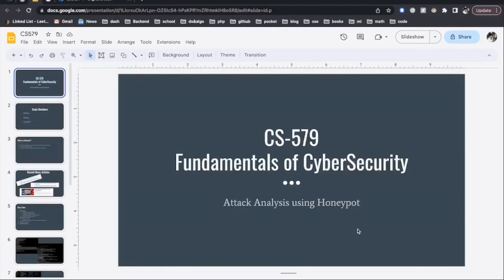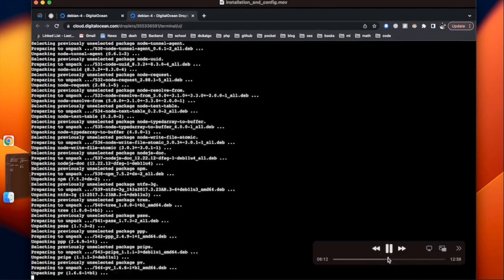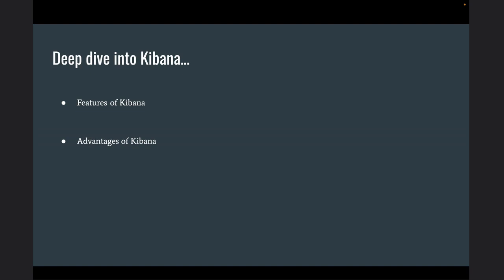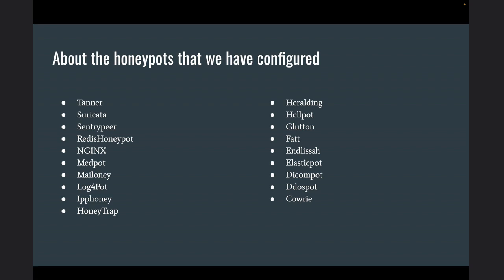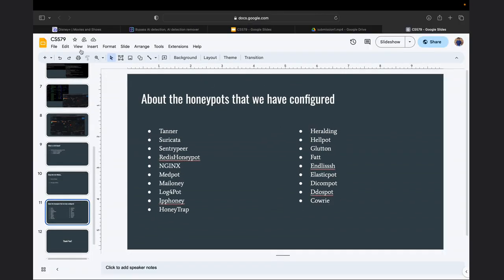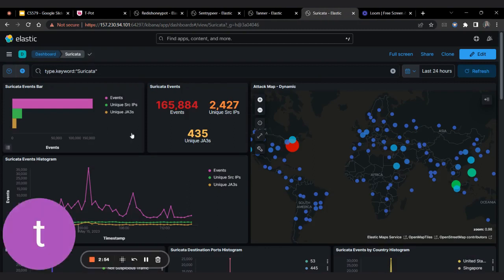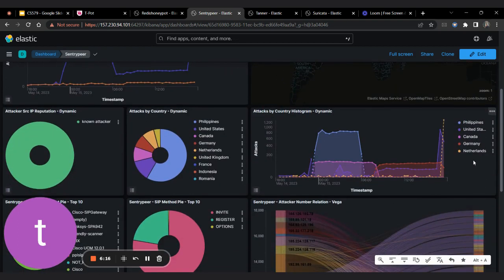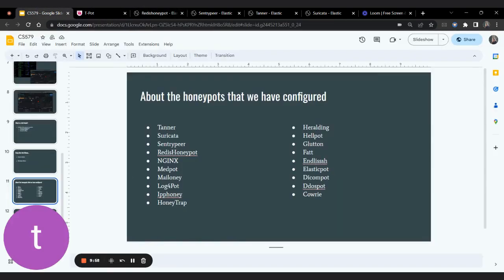Attack Analysis using Honeypot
CPE 579 Final project